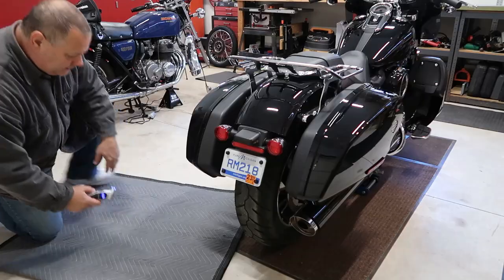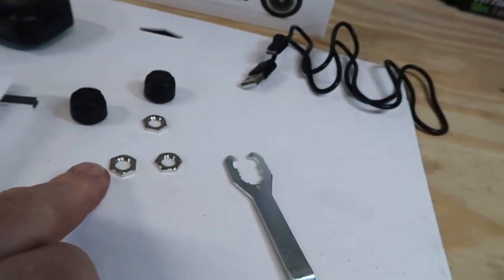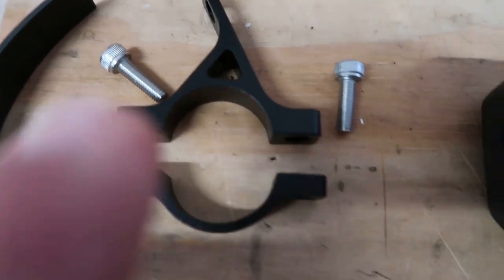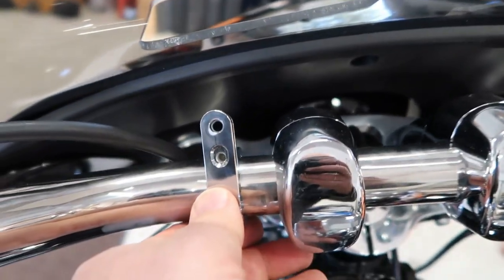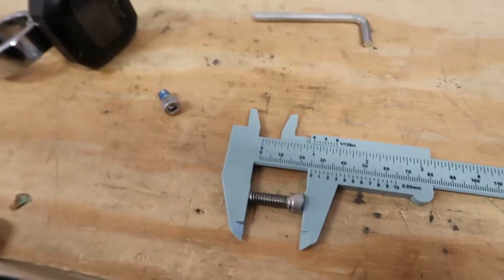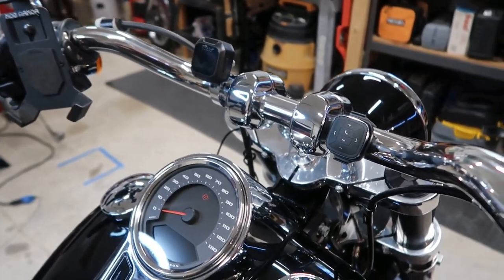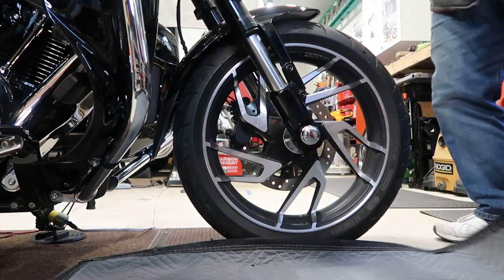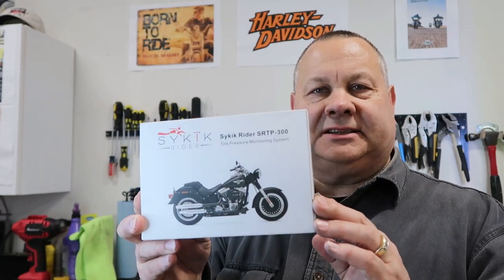Motorcycle Tire Pressure Monitoring System Installation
Come along as I install the SYKIK Rider SRTP300 wireless tire pressure monitoring system on my Harley-Davidson 2021 Sport Glide motorcycle. Be Aware that the handlebar mounting bracket that is included in the kit won't fit the 1.25" handlebars. Instead, I purchased a much nicer chrome handlebar mounting bracket that works and looks great. I'll show you the complete motorcycle TPMS installation and more...

For more information on the SKYKIK Rider SRTP 300 and the WOWTK 1.25" Handlebar bracket here are some *links.
SKYKIK Rider SRTP 300
WOWTK 1.25" Handlebar Bracket

To view a collection of my favorite motorcycle parts, tools, accessories, riding gear and more... visit my online storefront by using this

My name is Todd.  My wife Laura and I live in a small town located Northeast of Lansing, Michigan.  We have a cabin and 80 acres of woods located about 2.5 hours North of our home.